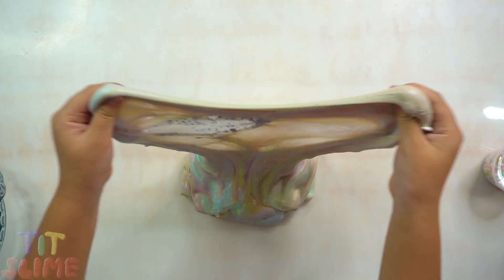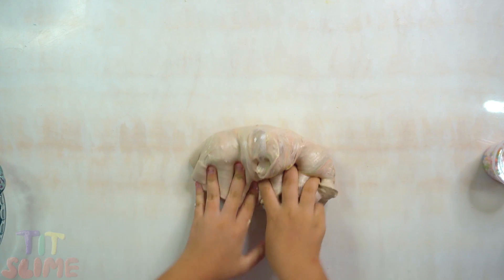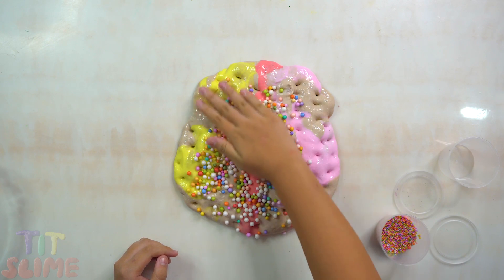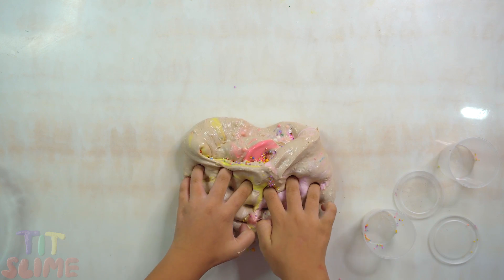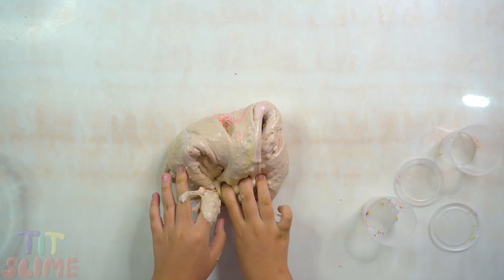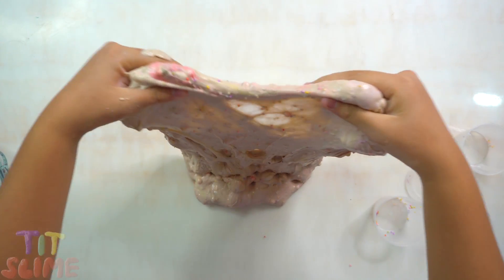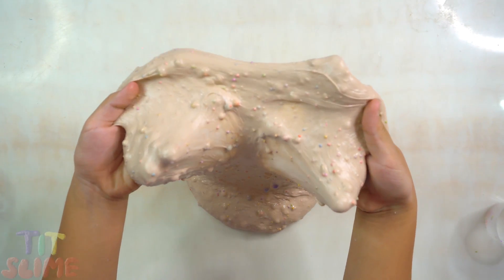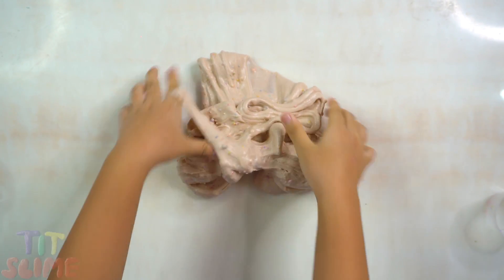MAKE SLIME For Kids !! SLIME WITH RAINBOW - MOST SATISFYING SLIME VIDEOS #8